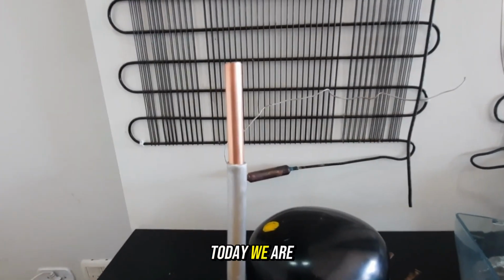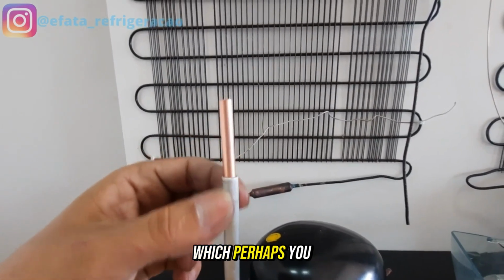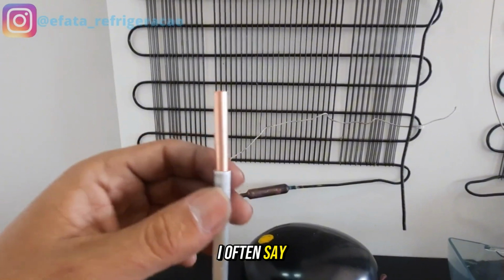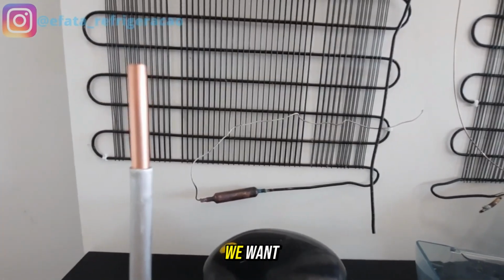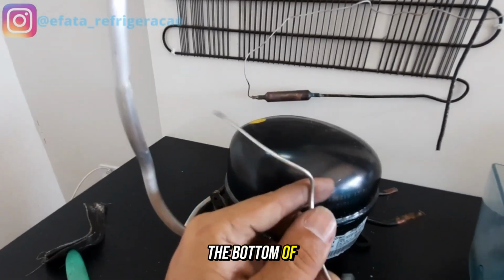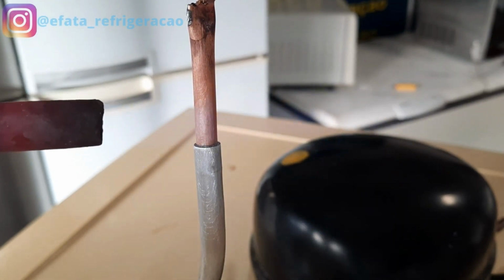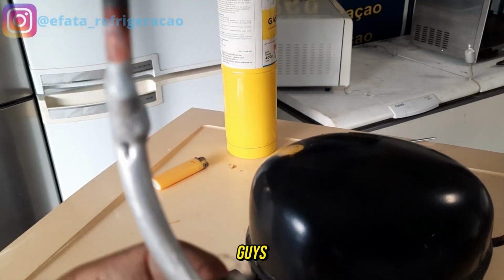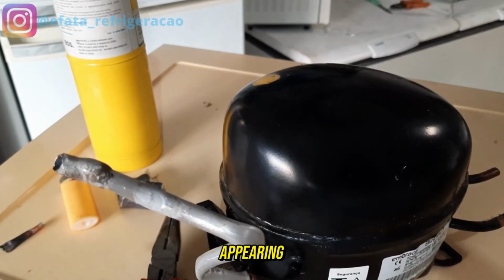[SECRET] how to BRAZE or weld aluminum to a copper tube!!